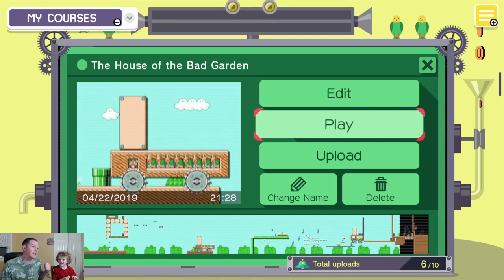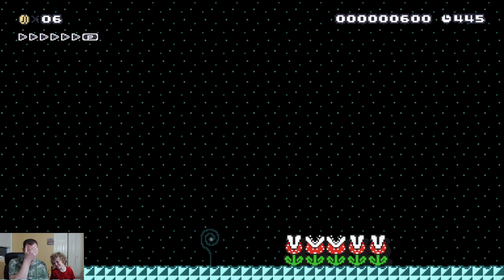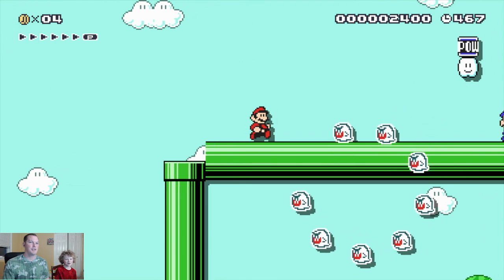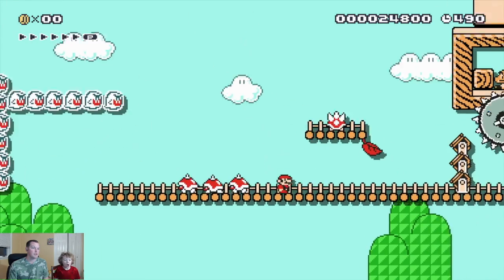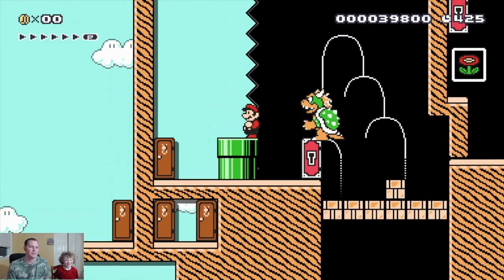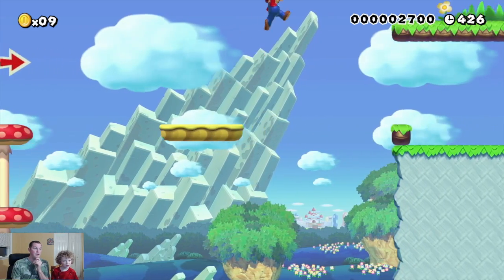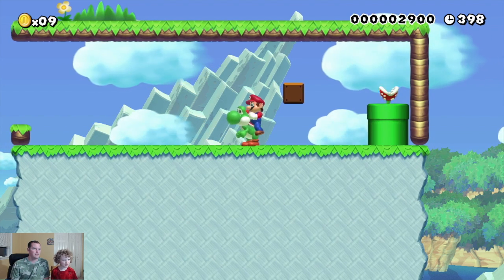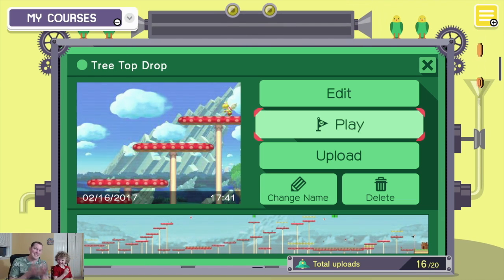Dad vs Draven Mario Maker - Many deaths in the Bad Garden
Luke and Draven go head to head once again in Super Mario Maker for bragging rights. Who will ride the struggle bus and who with come out victorious?